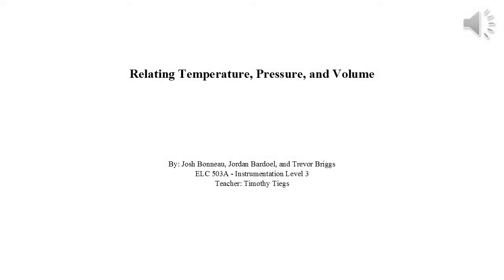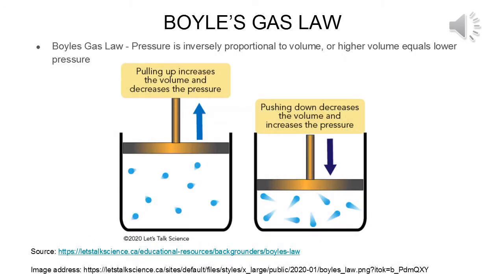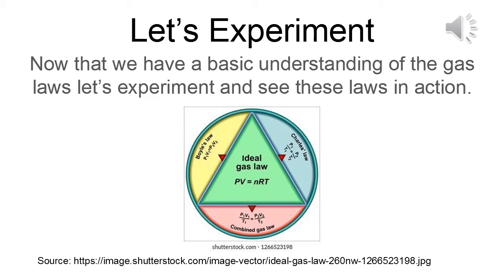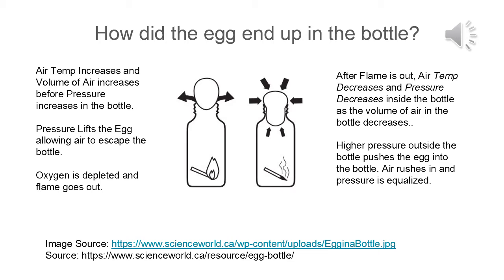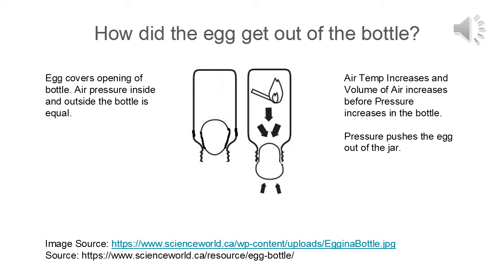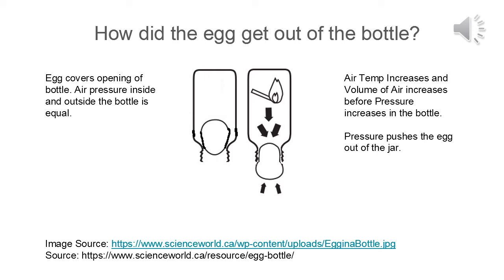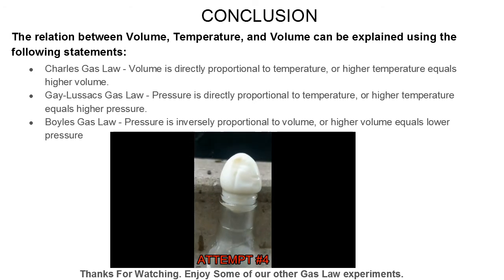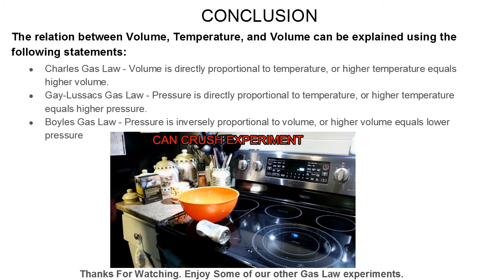INSTRUMENTATION LEVEL 3 Video Presentation: Relating Temperature, Pressure, and Volume